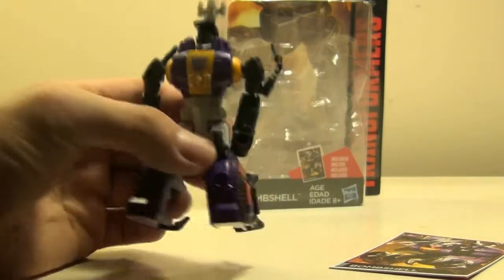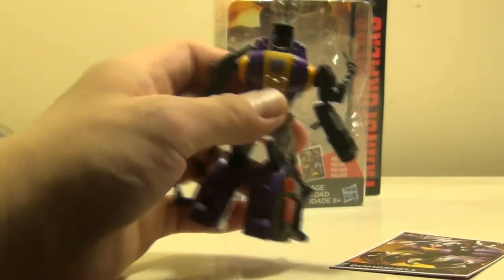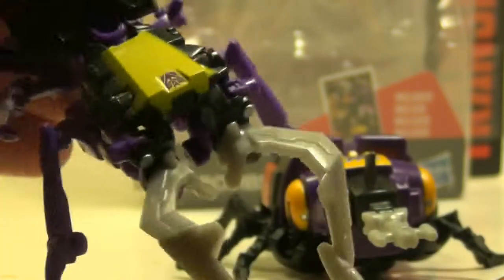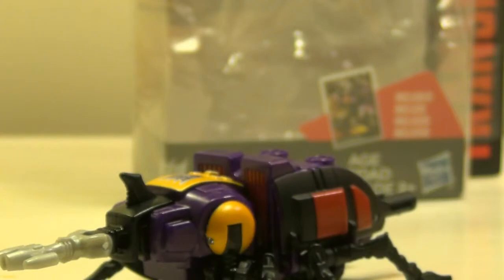Transformers Generations Combiner Wars Legends Class Insecticon Bombshell Review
I am really glad to finally own a generations representation of my most favorite Insecticon.  I do find it amusing that Hasbro was able to secure the name after all these years.  I don't really see many problems with the figure except that the insect legs do hinder the stability of the figure at times and that he doesn't have a weapon. Overall I still really enjoy this figure and I highly recommend picking him up.  I got this from Amazon along with Powerglide for around $10.99 a piece so hopefully they will re-list it in the near future.